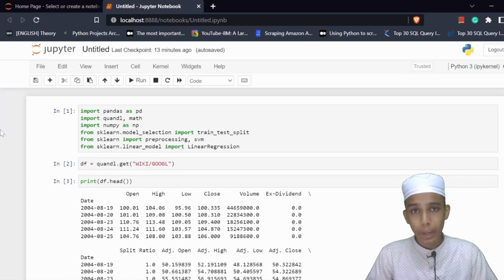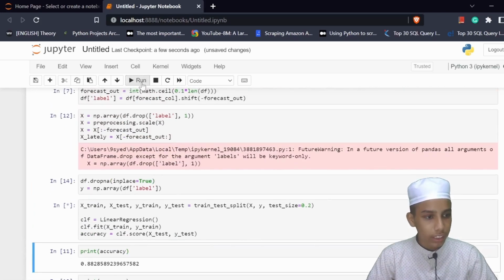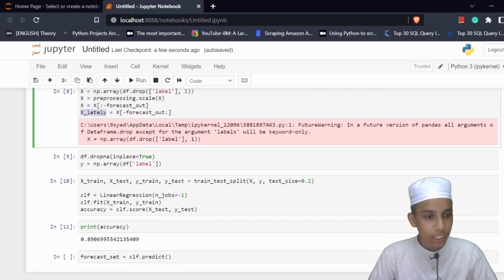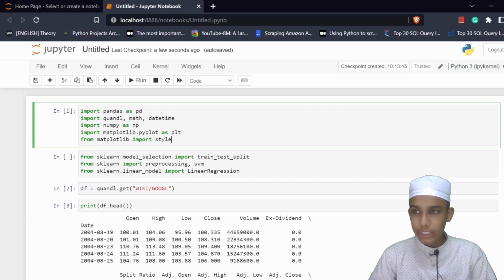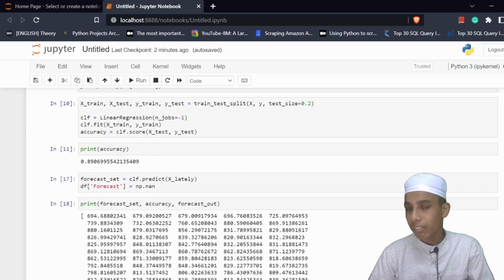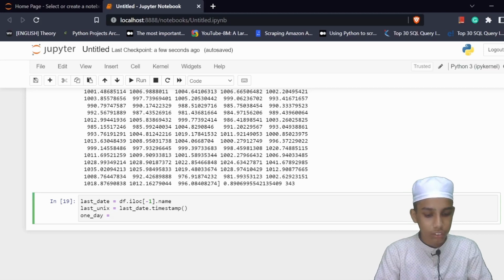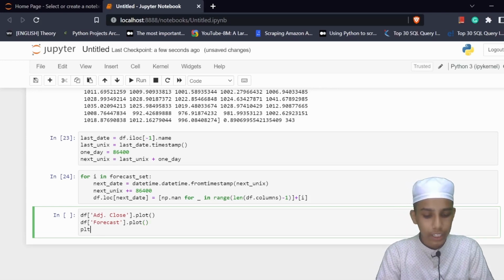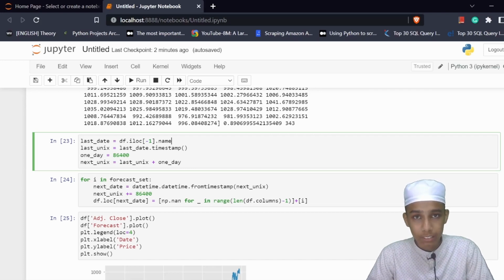Regression Forecasting & Predicting - ML with Python - Part - 5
In this video, we are going to do Regression Forecasting & Predicting in Regression in Machine Learning.